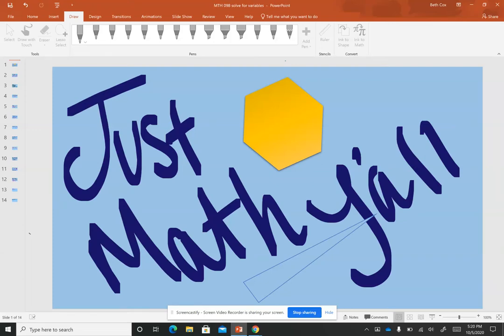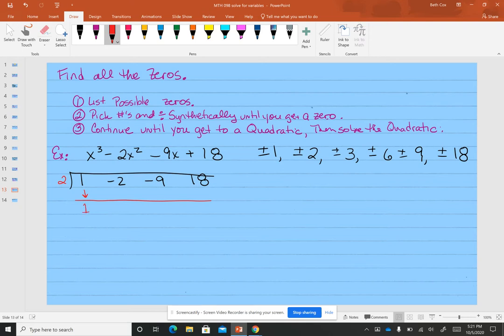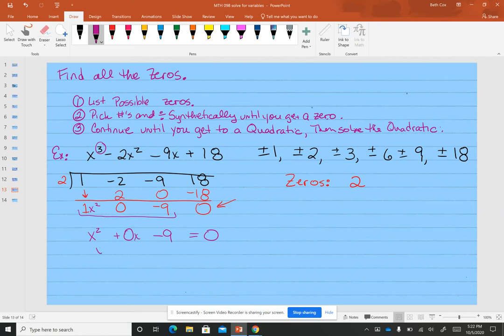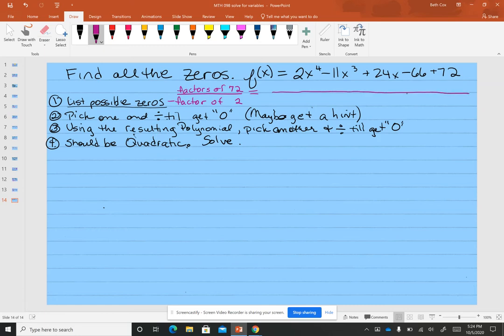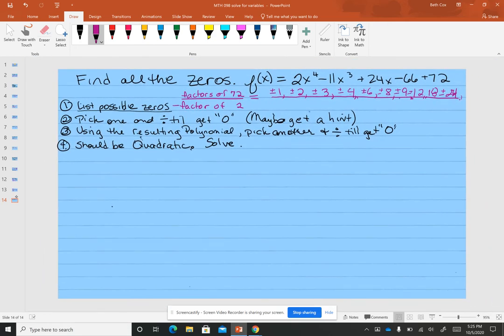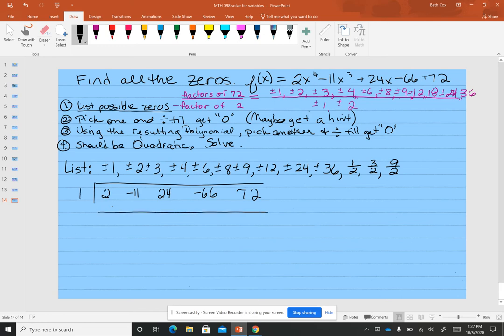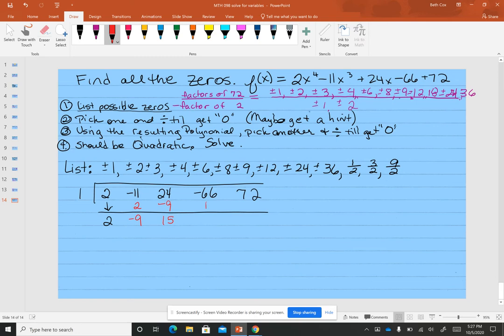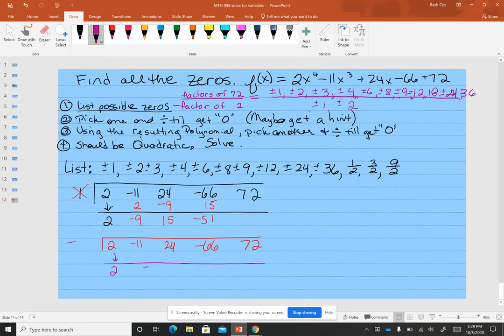MTH 112 Zeros of Polynomials 3/5